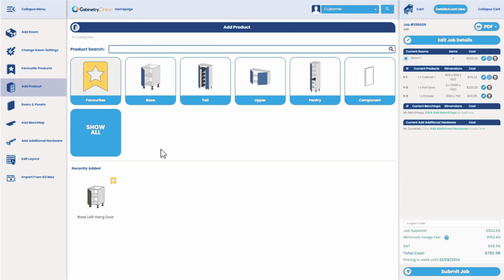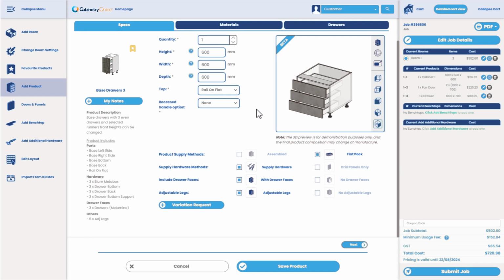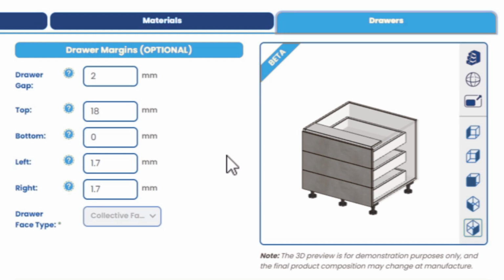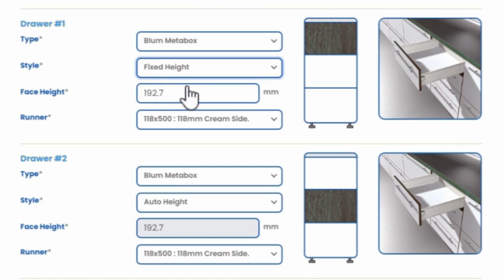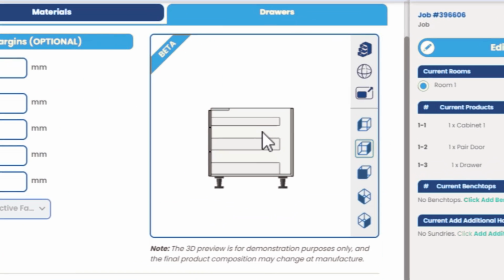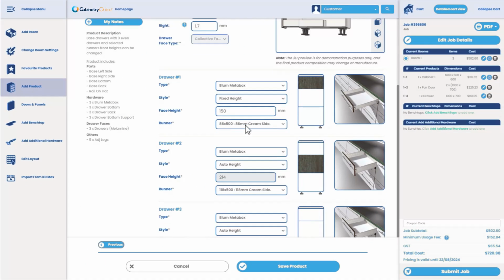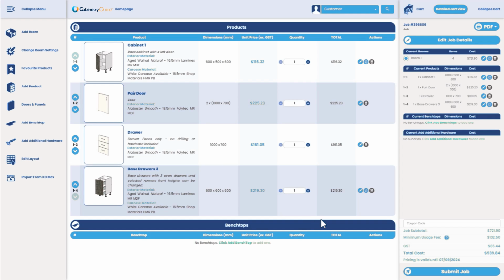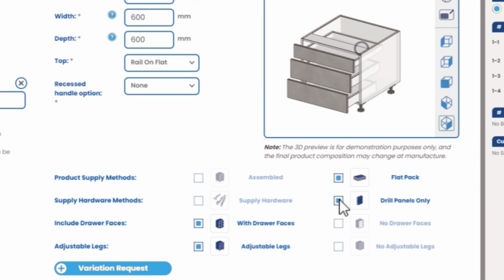Adding Products (Drawer Unit) - The Client Experience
As part of our step-by-step video guide to using the client ordering portal, we breakdown the process of adding a drawer unit.